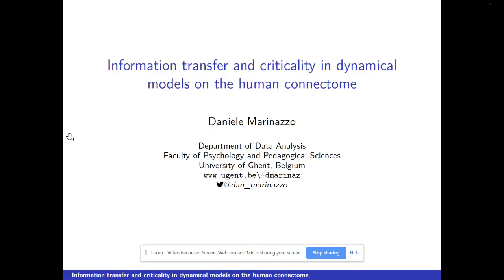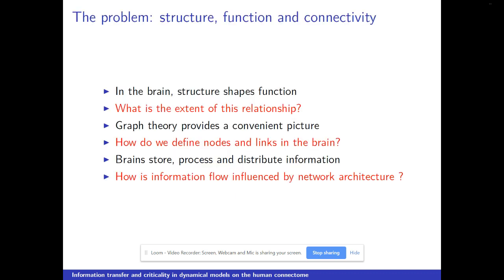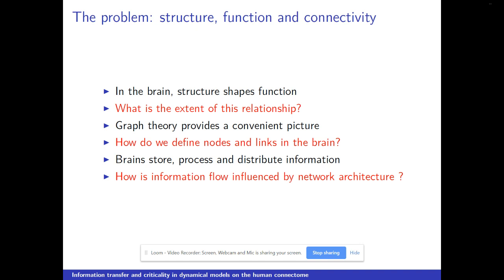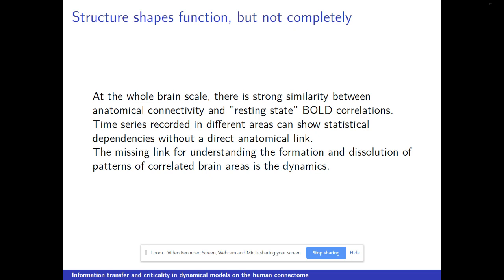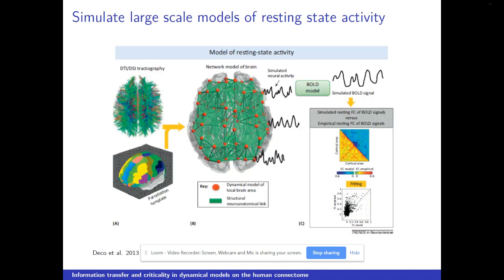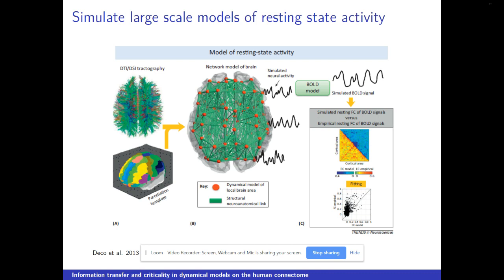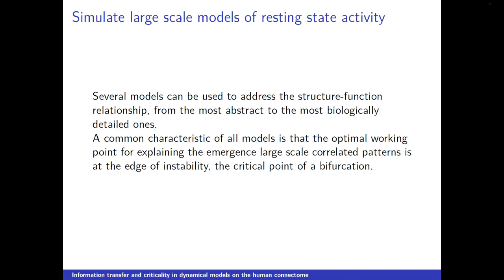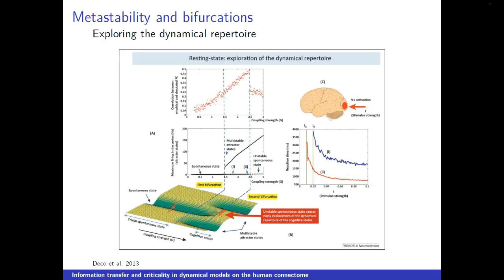Daniele Marinazzo - Lecture 2